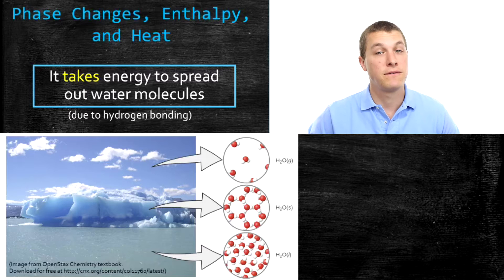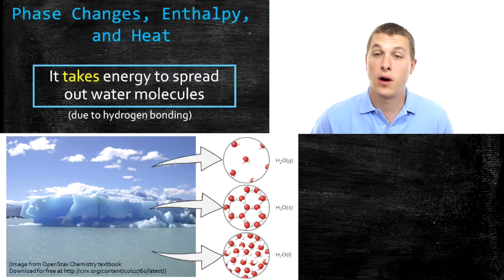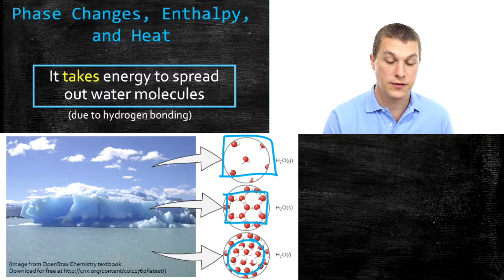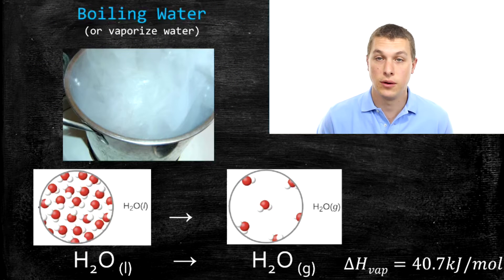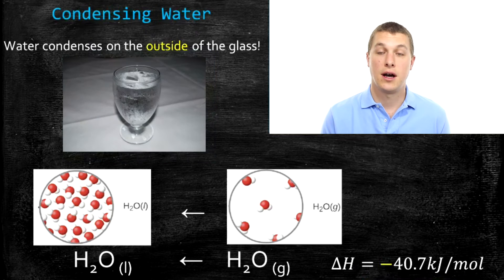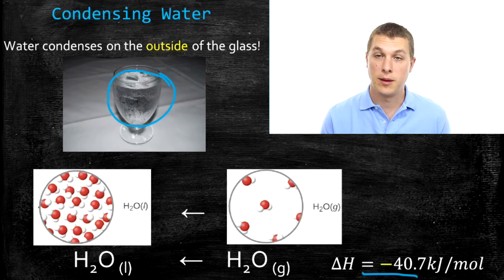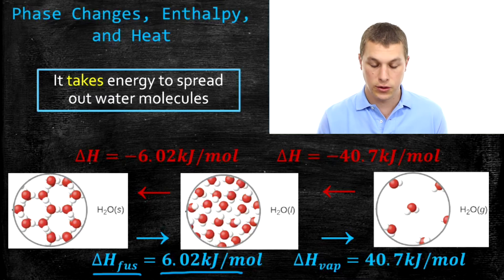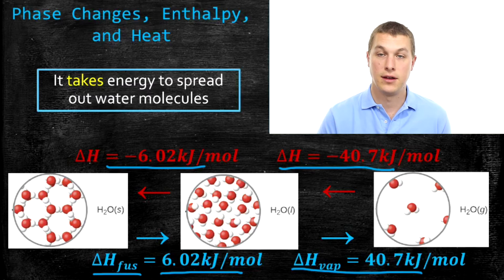Is the enthalpy of fusion and vaporization positive or negative? - Real Chemistry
In this video you will learn how to calculate the heat released or absorbed when water undergoes a phase change. You will also learn how to determine if a phase change releases heat or absorbs heat.